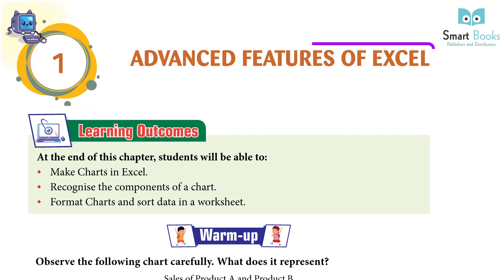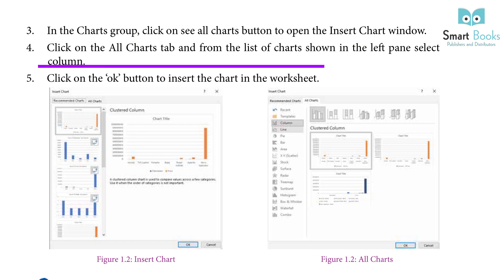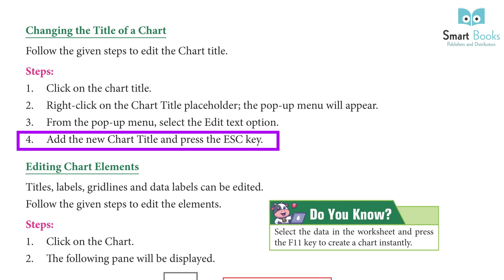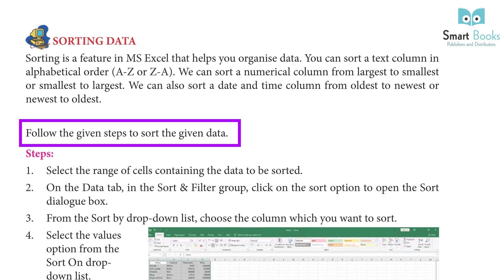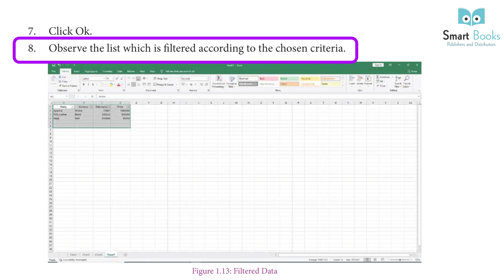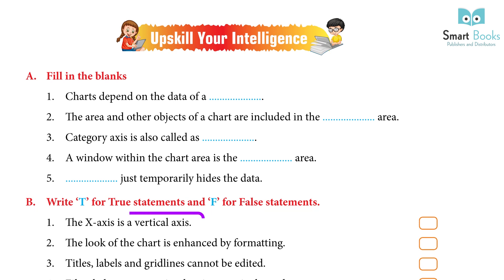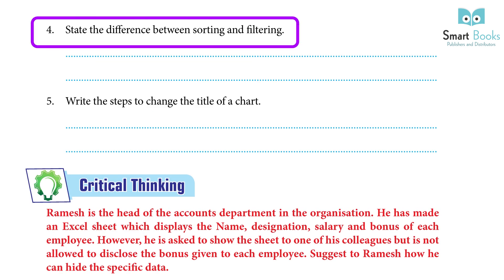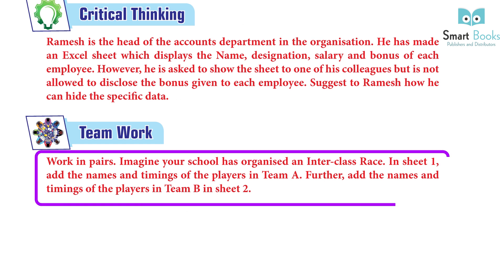Class 7 Computer Chapter 1 Advanced features of Excel | Smart Book Publisher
Computer
Class 7 Computer Chapter 1 Advanced features of Excel
Computer Class
Online Computer Courses
Computer Knowledge
Computer Exercise
Online Books